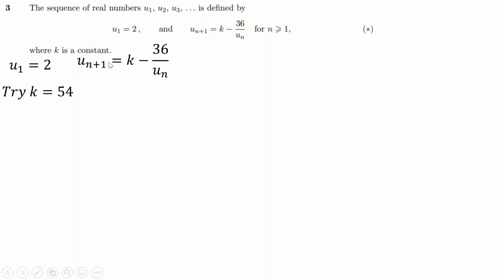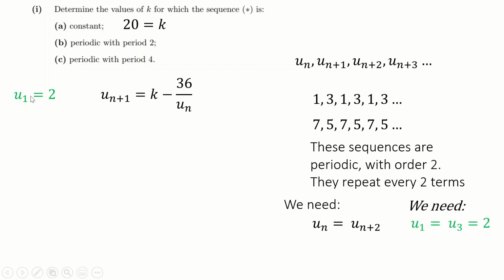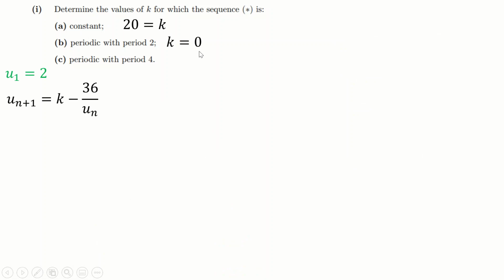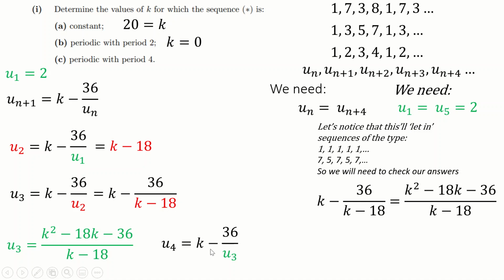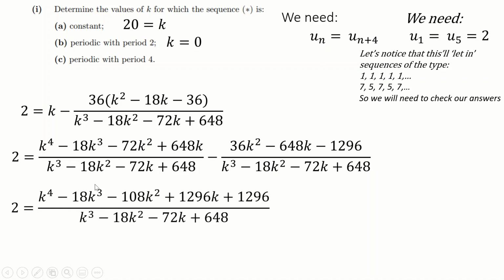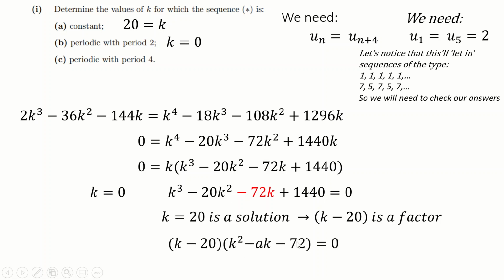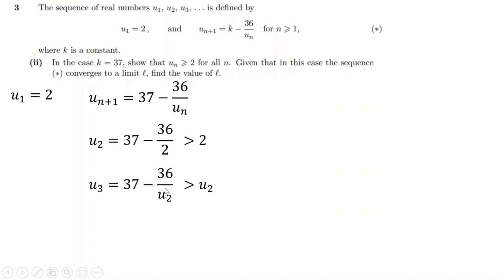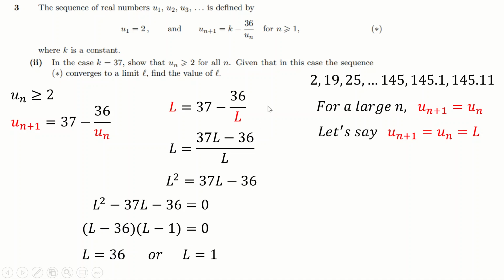STEP Foundation Support Assignment 15